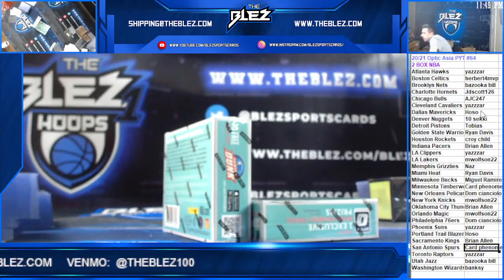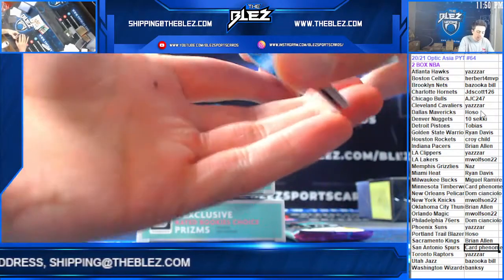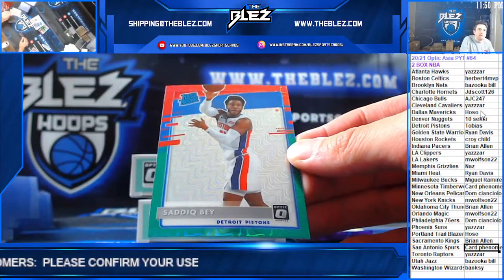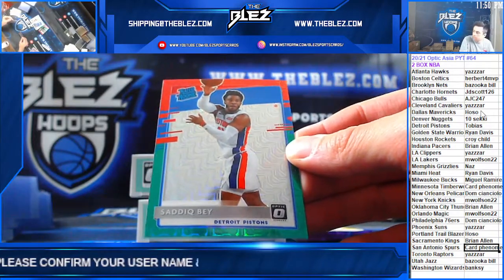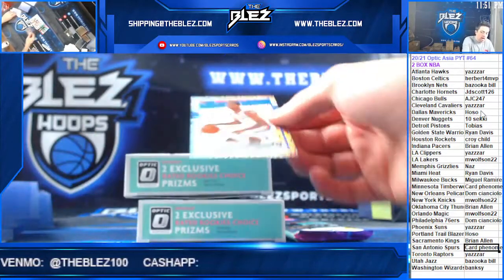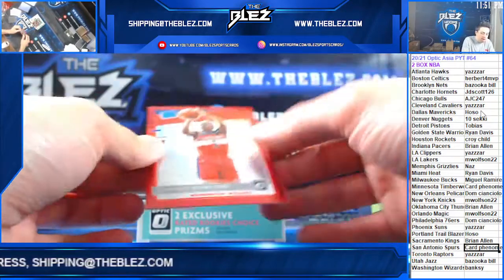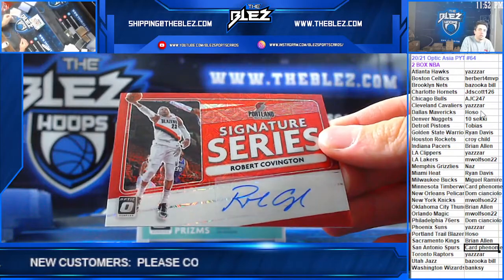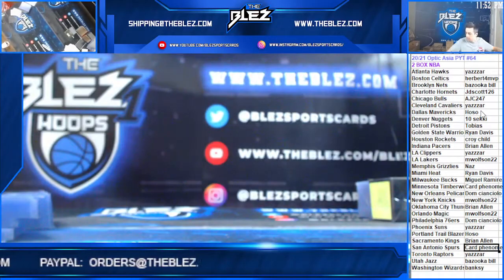2020 21 Panini Optic Asia Basketball 2 Box PYT #64